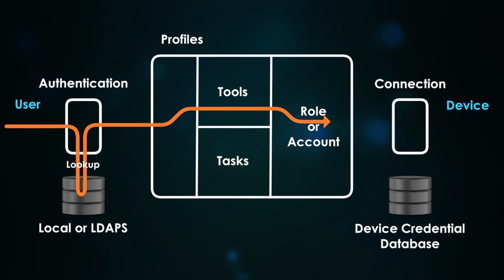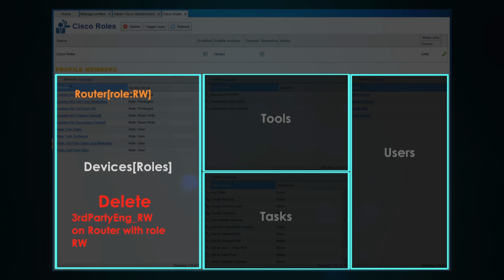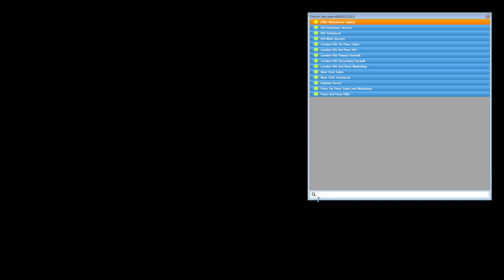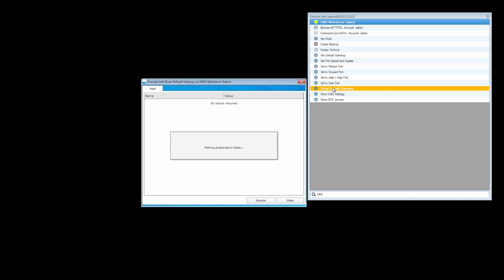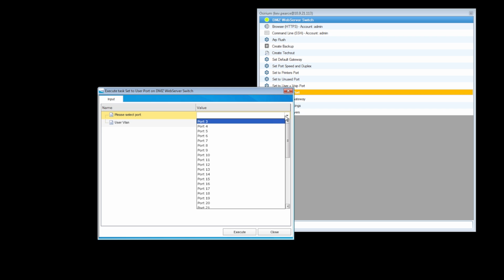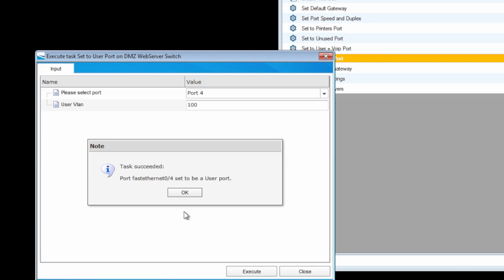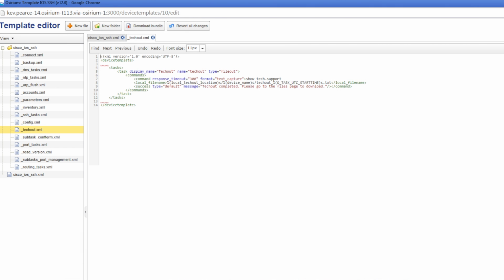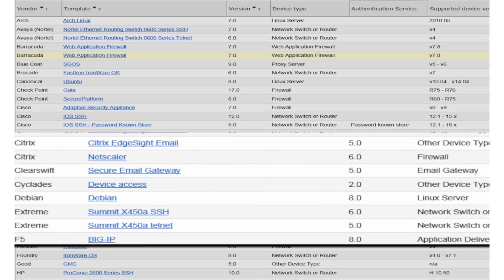Osirium's PxM Platform in a Cisco Infrastructure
The PxM Platform is a great fit for a busy team managing a Cisco Infrastructure. In particular it has a range of pre-built tasks that allow non-privileged team members to make common changes associated with staff and office changes.